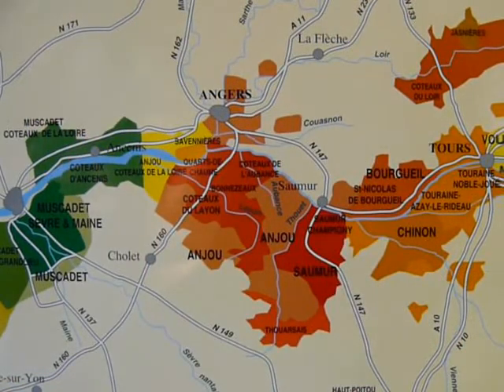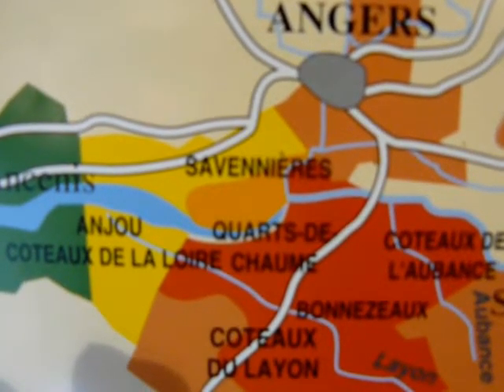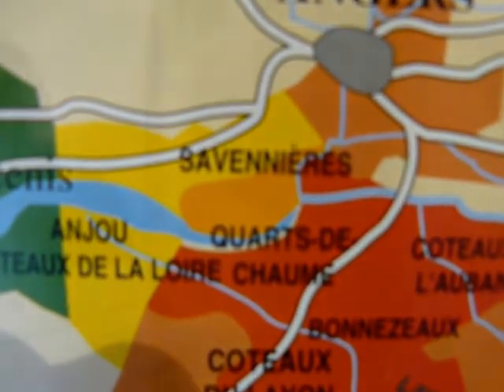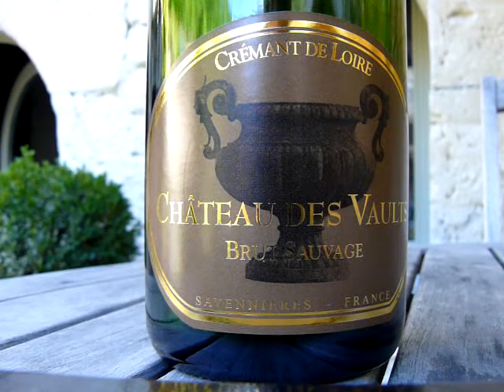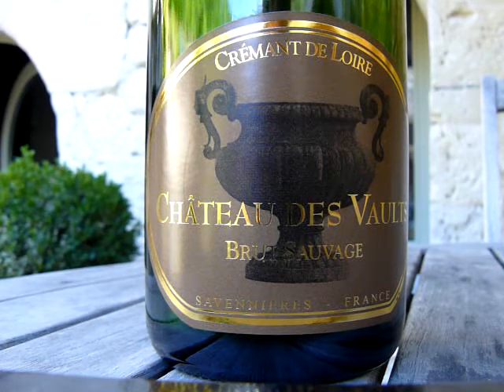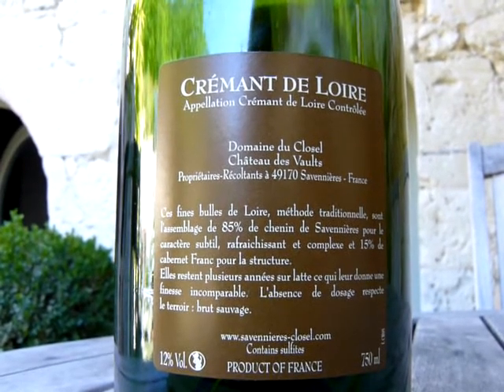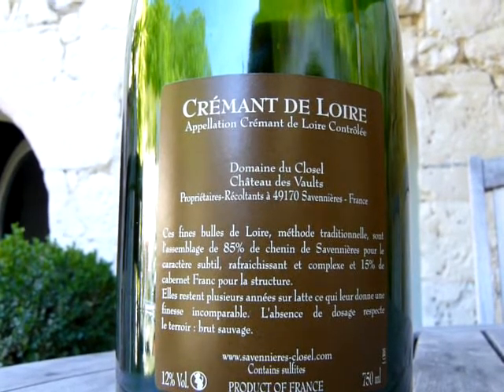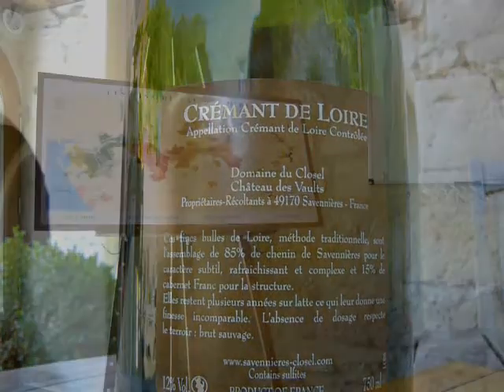Cathy's Loire Wine Tours - My favourite bottles - Chateau des Vaults, Crémant de Loire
The Loire is well known for its quality sparkling wines but how about this one from Chateau de Vaults, best known for its great Savennières.  A non-dosage wine it's dry and crisp and has great character.